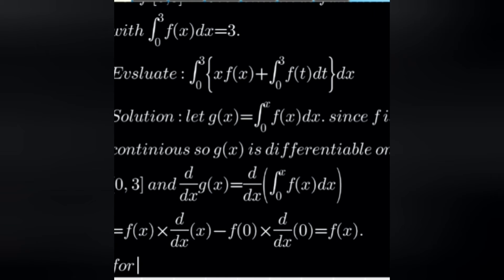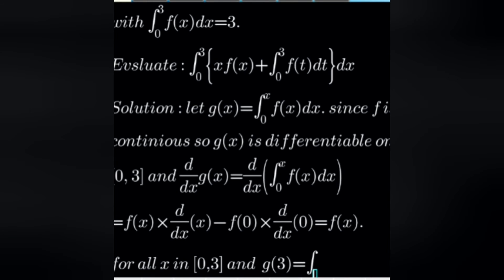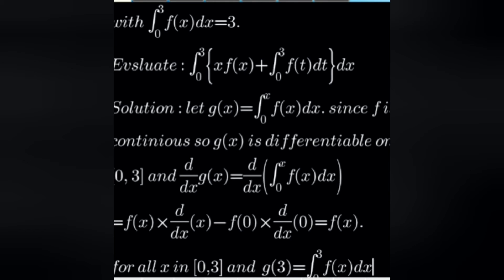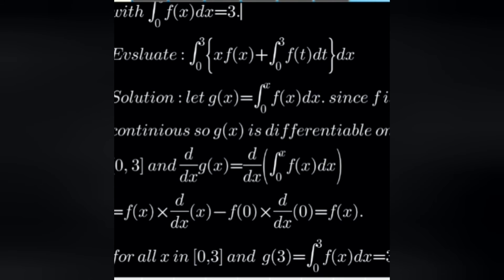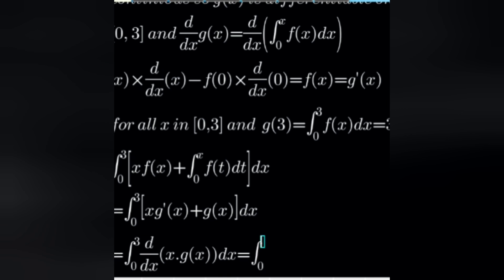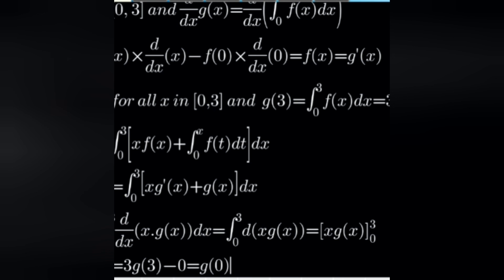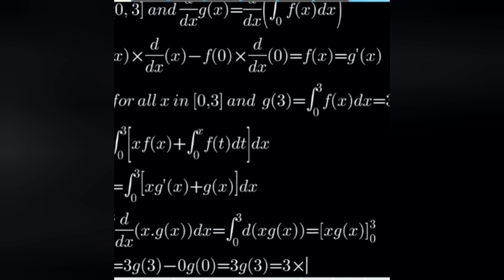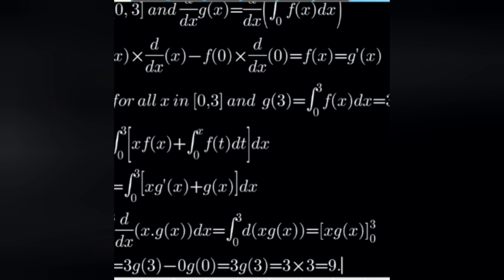Definite integral jee mains | Math pagla | Definite integral jee Advanced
Hello students I'm Samar Das. I am a teacher on Mathematics. I teach classes 9- 10[ISCE, CBSE, WB boards], 11-12[ISC, CBSE, H.S(WB) Boards] and also teach for Mathematics Examinations on JEE-IIT and JEE MAIN AND ADVANCE, etc. Additionally, I teach class 11-12 Statistics.

I have my YouTube channel where you can check out all your problems and solutions according to the criteria, some mentioned above.

So watch the full videos
For Class 11 & 12 th , and the classes of Jee iit & others
Integration
Integration class 12
IIT main and advanced

JEE mains
IIT
Coming ISI questions
IIT exam question
ISI interesting integral problems
Integration Class 12 in one shot
IIT tough questions solution by short tricks

Math pagla IIT

Ambar INSTITUTE of Mathematics
Box function
Integration of box function

Dear Students , I hope you all understood the classes on YouTube.